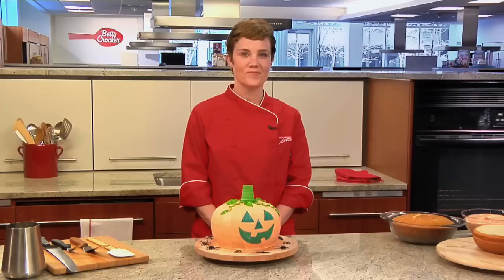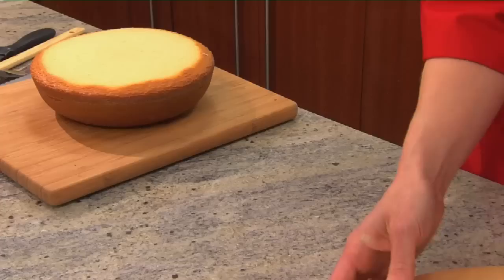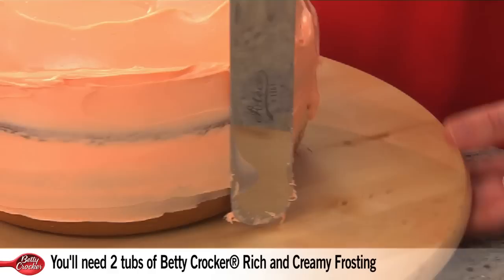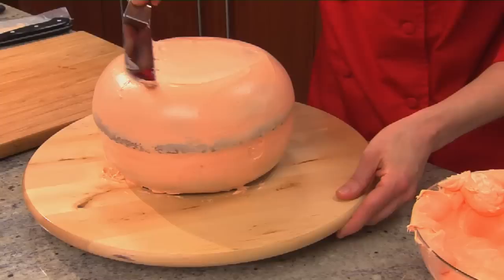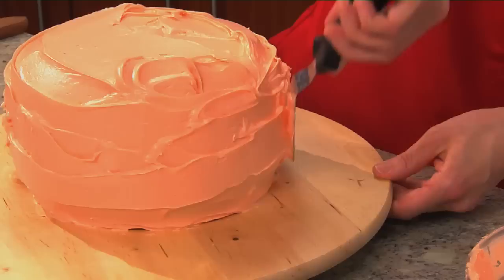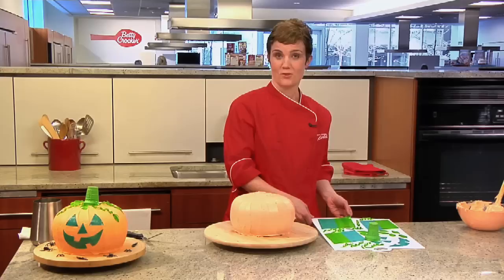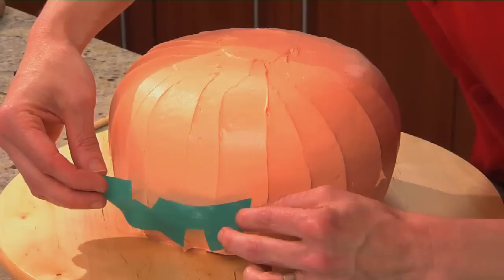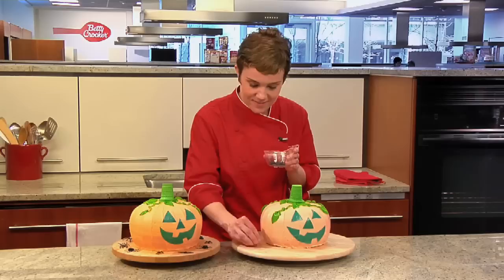How to Make a Jack-O-Lantern Cake with Betty Crocker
For Halloween fun, bake this adorable Jack-o'-Lantern Cake. Everyone will wonder how you did that!

INGREDIENTS:
2 boxes Betty Crocker® SuperMoist® devil's food or white cake mix

Water, vegetable oil and eggs or egg whites called for on cake mix box

2 containers (1 lb each) Betty Crocker® Rich & Creamy vanilla frosting

Yellow and red food color

1 green flat-bottom ice-cream cone

Betty Crocker® Fruit Roll-Ups® chewy fruit snack rolls (any flavor)

DIRECTIONS:
Heat oven to 325°F. Grease and flour 2-quart round casserole or 2 1/2-quart ovenproof bowl. Make 1 box cake batter as directed on box. Pour into casserole.

Bake 1 hour 5 minutes to 1 hour 15 minutes, or until toothpick inserted in center comes out clean. Cool 15 minutes. Remove cake from casserole; place rounded side up on cooling rack. Cool completely, about 1 hour. Make, bake and cool remaining cake mix using same casserole or bowl.

With sharp knife, carefully slice piece from top of each cake to make flat surface where cakes will be placed together to form pumpkin shape. (Cake scraps can be saved and added to another recipe such as pudding or trifle if desired.)

In medium bowl, place frosting; tint with 9 drops yellow and 6 drops red food color to make orange frosting. On plate, place 1 cake, rounded side down. Spread 2/3 cup of the orange frosting over cake almost to edge. Place second cake, rounded side up, on frosted cake to make round shape. Spread a thin layer of frosting over entire cake to seal in crumbs. For easier handling, refrigerate or freeze cake 30 to 60 minutes. Frost entire cake with remaining orange frosting.

Trim ice-cream cone to desired height for stem; place upside down on cake. Cut out eyes, nose, mouth, vines and leaves from fruit snack rolls. Place on frosted cake to form face. Store tightly covered.